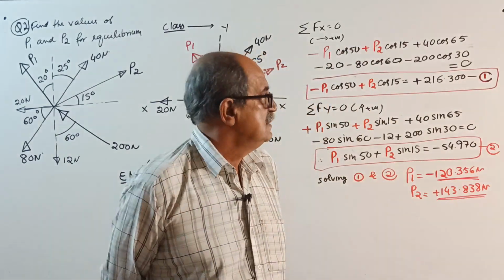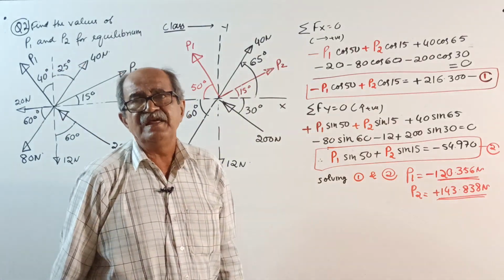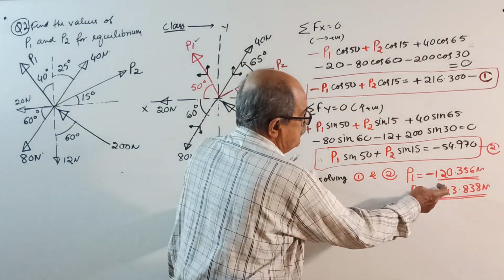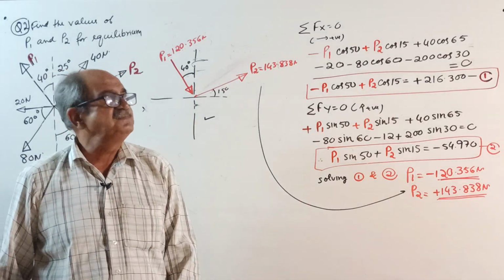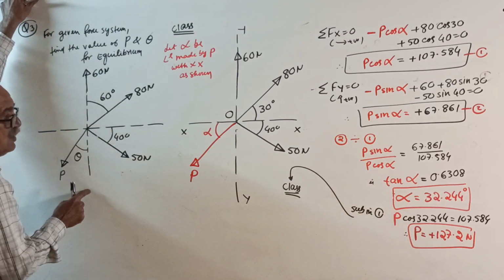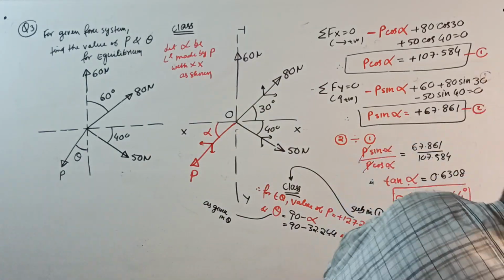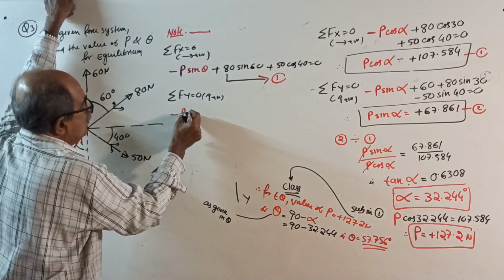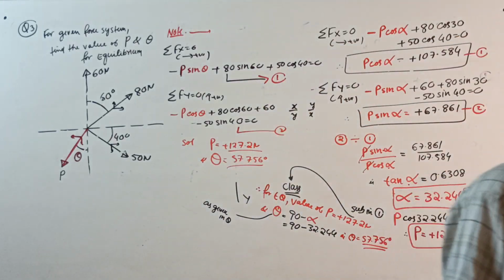part:2/Lecture:4/ Application of Basic conditions of static equilibrium, continued Q2 &Q3